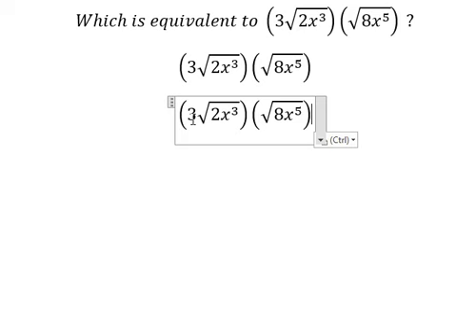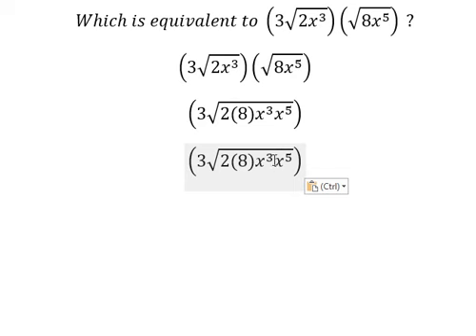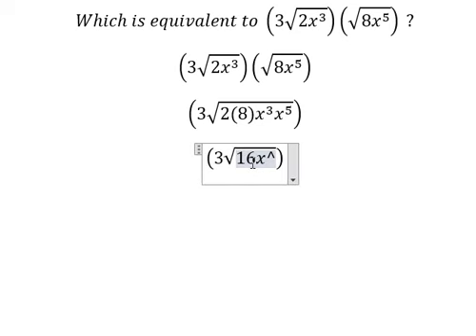Algebra Help: Which is equivalent to (3√(2x^3 ))(√(8x^5 )) ?